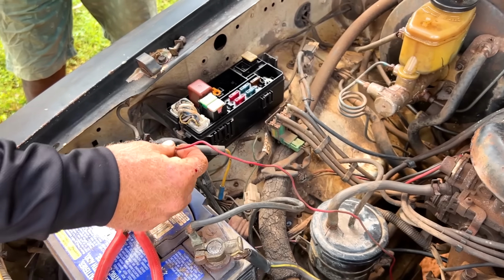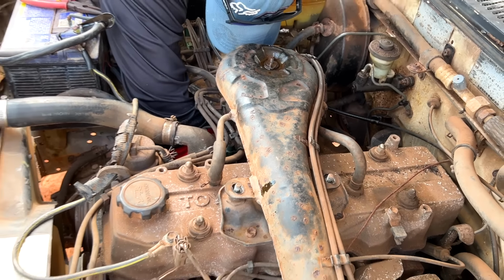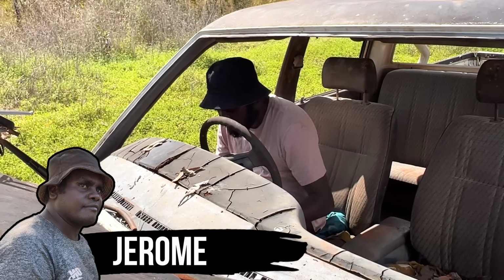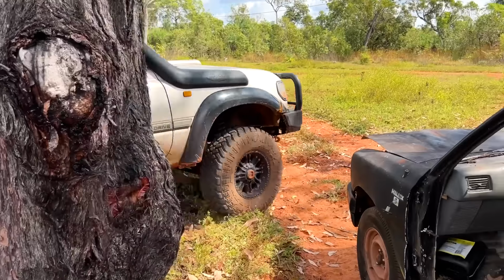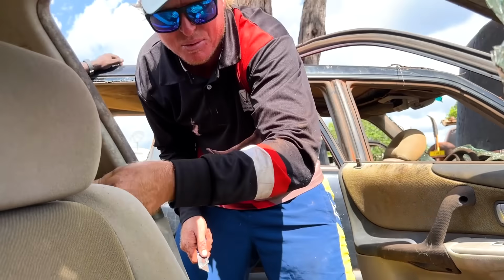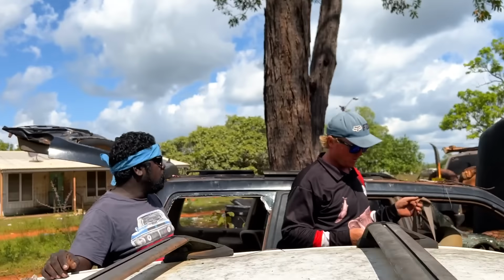Bush Mechanics: How to Build a Car from a Garbage Dump in 8 steps!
The Black As boys show you their bush mechanics and make a broken bush car drivable again!

Off beat, off track and on-line … go bush with the BlackAs boys.

From the Producers at Totem Network and the director of ‘Bush Mechanics’, this action packed web series features the adventures of three young Yolngu men and their adopted white brother as they venture into the wilds of Arnhem Land, Australia, hunting for adventure and a good feed.

Black As Season 4 is produced by A Totem Global production in association with Rebel Films.

Screen Australia Presents

In Association with Screen NSW and Screen Territory

A Totem Global production in association with Rebel Films

Written By
David Batty, Joseph Smith, Jerome Lilypiyana, Chico Wanybarrnga, Dino Wanybarrnga
Sound Recordist
Jack Pender

Camera Assistant & Stills Photographer
Jono Van Hest

Unit Manager
Craig Rees

Production Assistants
Gina Batty, Lloyd Garrawurra

Runners
Nick Batty, Dr Tim Blake

Translations
Dr Michael Cooke

Assistant Director
Joseph Smith

Editor
Mark Tadic and Cameron D'antone

Producer
Nathan Earl

Executive Producer
Steve Crombie and Amelia Darmawan
©Totem Global / Rebel Films 2022